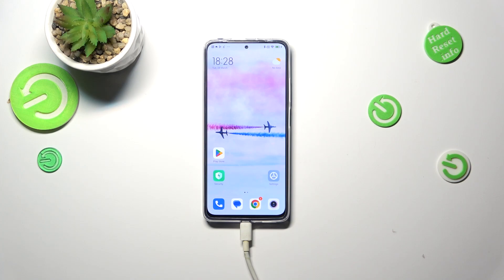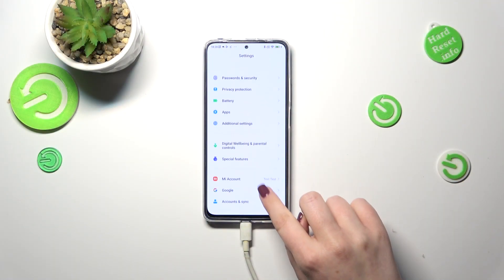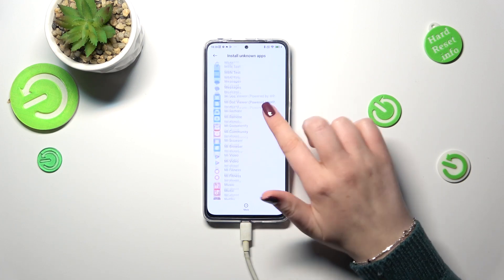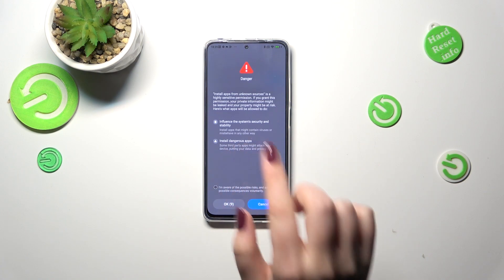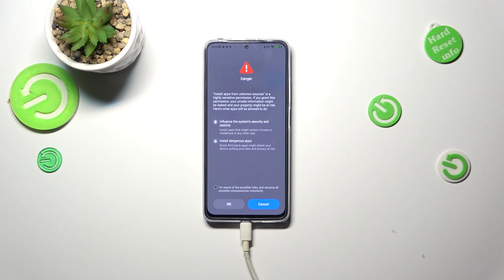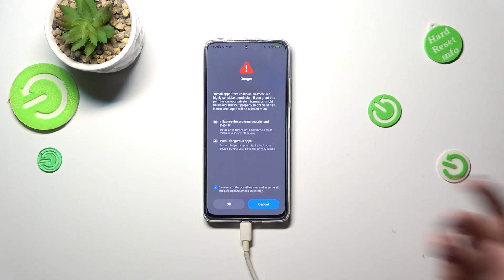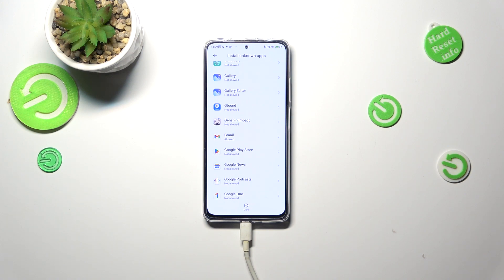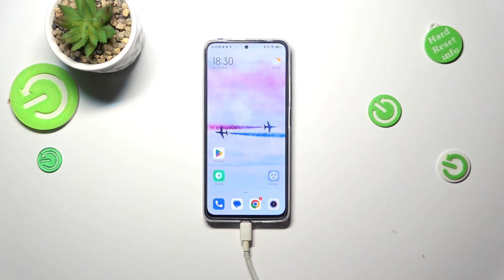How to Allow Unknown Sources on a REDMI Note 11 Pro - Grant Install Unknown Apps Permission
In this tutorial, we will show you how to grant apps permission to install from unknown sources on your REDMI Note 11 Pro. By default, Android devices restrict the installation of apps from sources other than the Google Play Store for security reasons, but there may be times when you need to install an app from a different source. We will guide you through the steps to access the device settings and show you how to enable the installation of apps from unknown sources. We will also demonstrate how to disable this setting once you have finished installing the app to maintain device security. By the end of this video, you will be able to grant apps the necessary permission to install from unknown sources on your REDMI Note 11 Pro.

How to grant apps with unknown sources permission on a REDMI Note 11 Pro? How to enable unknown sources on a REDMI Note 11 Pro? How to manage app permissions on a REDMI Note 11 Pro?